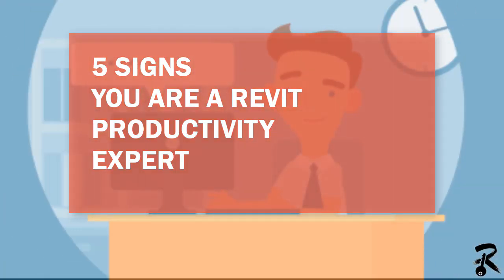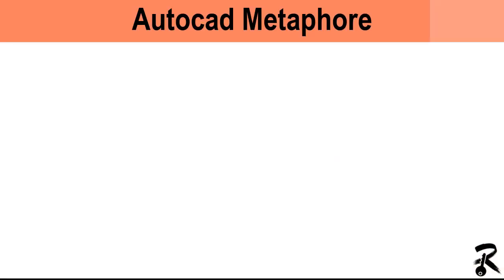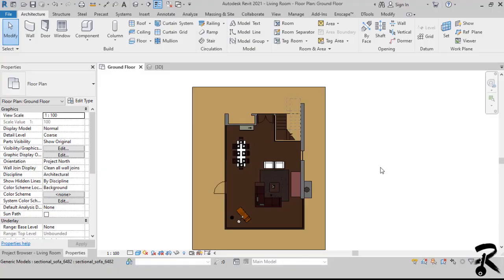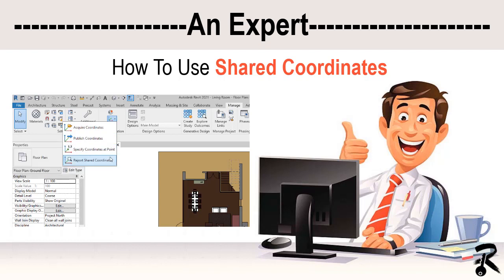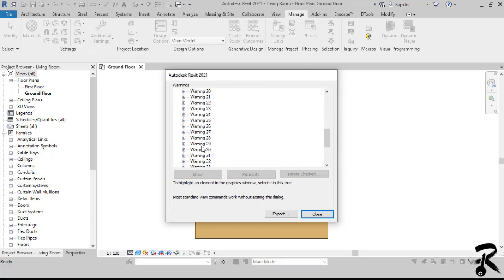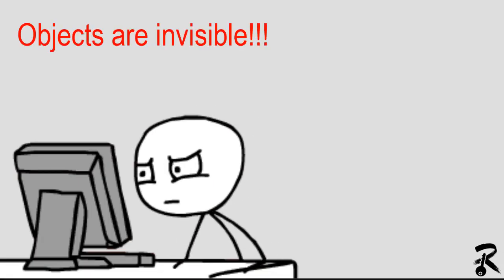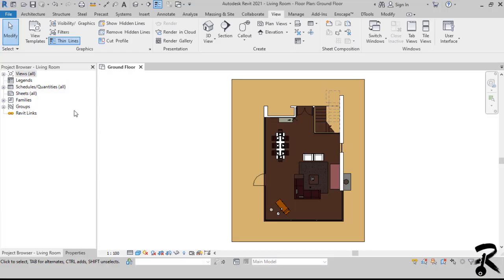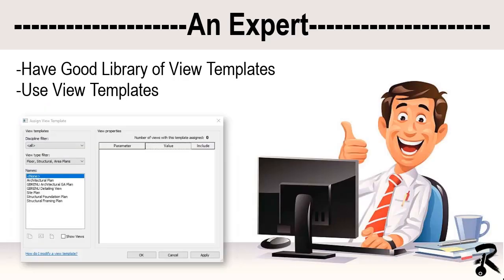5 Signs You are a Revit Productivity Expert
In this video, we are taking a look at the 5 signs of a revit productivity expert

If you have any comment just write your concern on the comment box below!!!